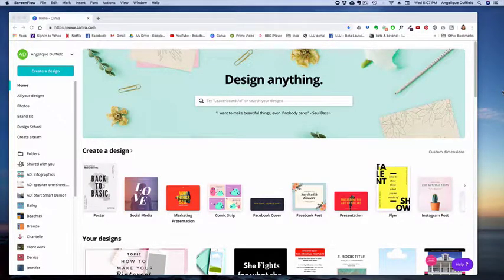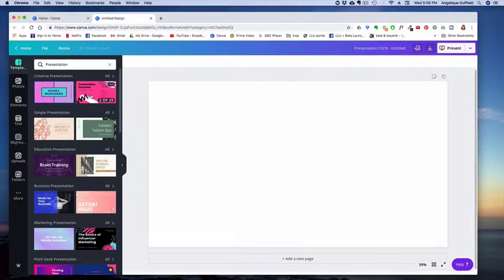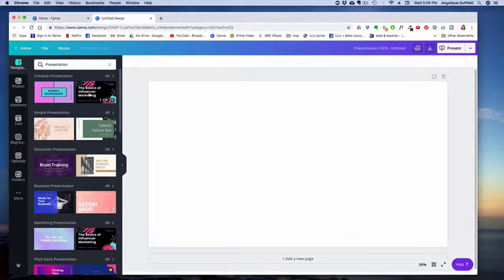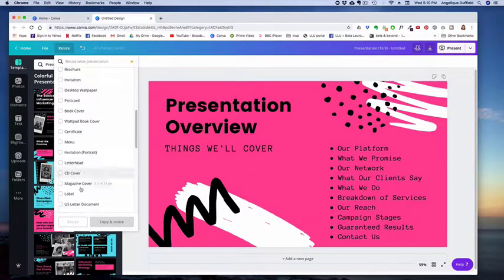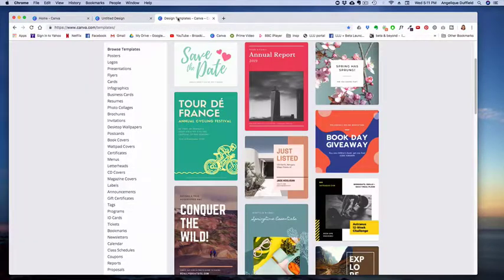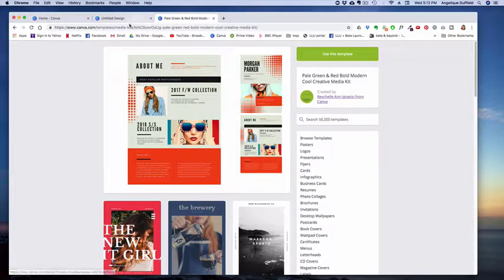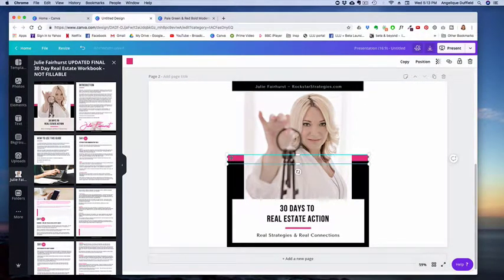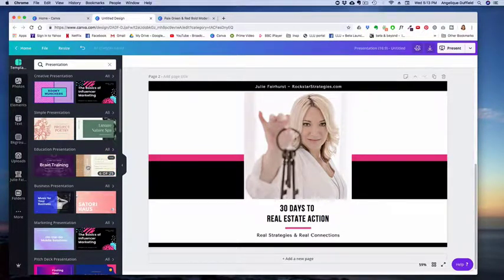Free Canva templates for PDFs, ebooks, presentations (Quickly find free multi page layouts designs)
Canva Tutorial: Find and use free Canva templates including design templates with multiple pages to use for presentations, ebooks or PDFs. In Canva 2.0 you can use your own Canva designs as a template for your new workbook, newsletter, presentation or multi-page design project.

If you're creating a PDF workbook, ebook, presentation, or anything that has multiple pages, here is a link to my favourite free Canva design templates that I mention in the Canva tutorial video